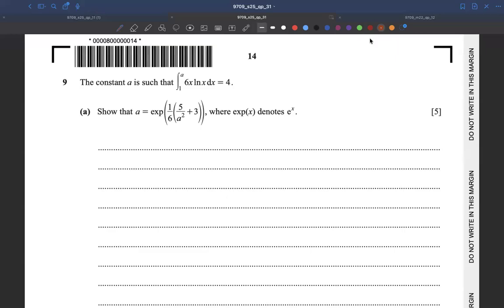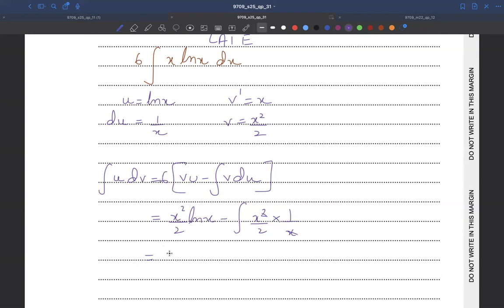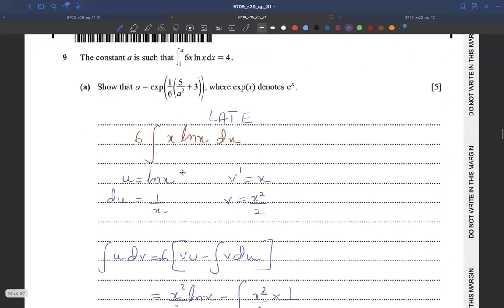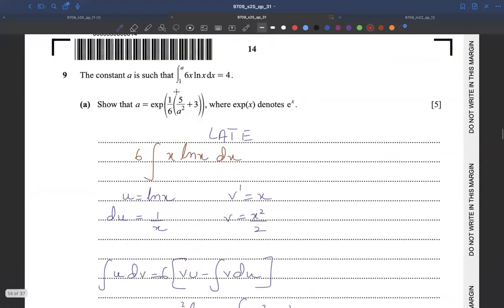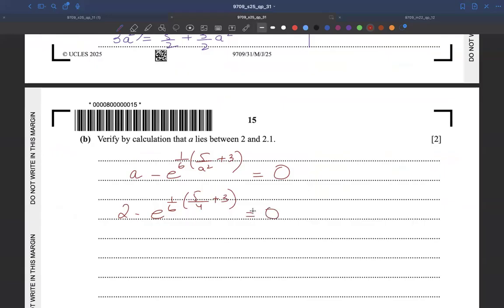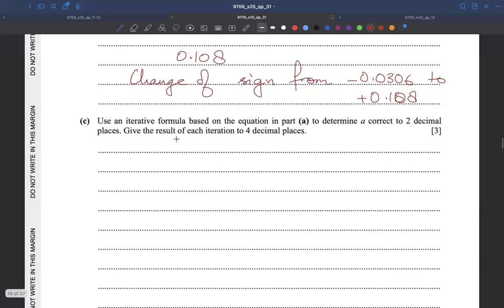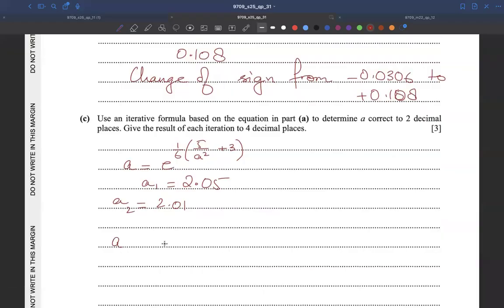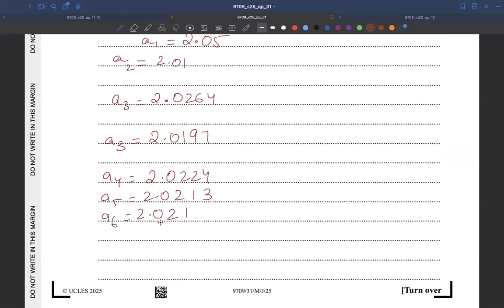A Level Maths P3(9709)–Integration by parts and Iterations|Past Paper Question|May/June 2025 P31 Q9